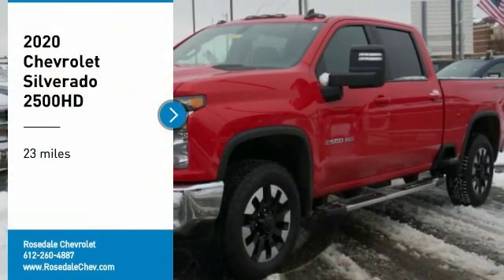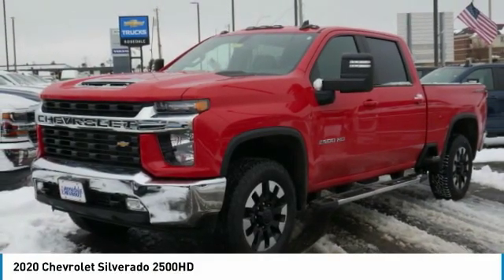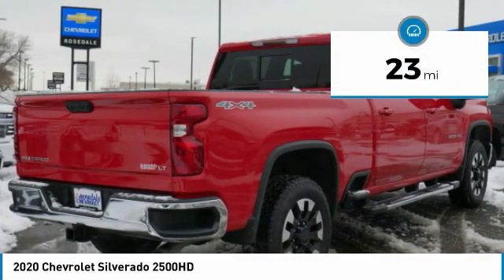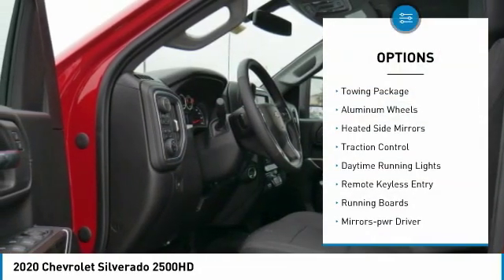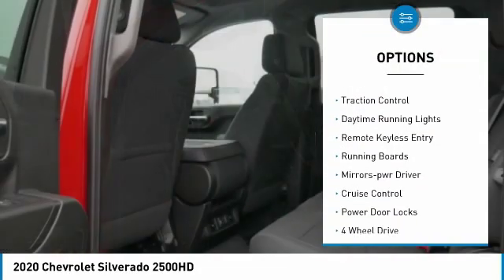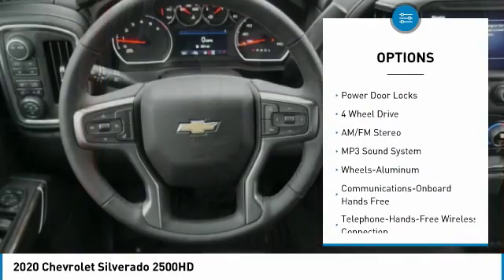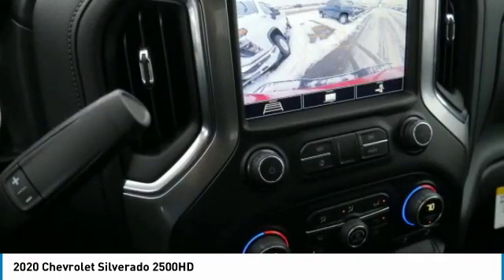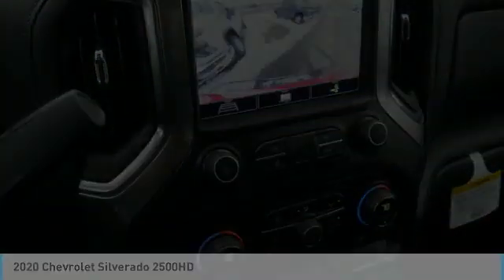2020 Chevrolet Silverado 2500HD Roseville, Fridley, St. Paul, Minneapolis 205317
Rosedale Chevrolet
2845 Interstate 35 W

Factory MSRP: $54,660 $7,787 off MSRP! 2020 Red Chevrolet Silverado 2500HD LT 4WD 6-Speed Automatic V8 Backup Camera, 6-Speed Automatic, 4WD, Black Cloth.brbrbrThe Home of the No Bull Prices.